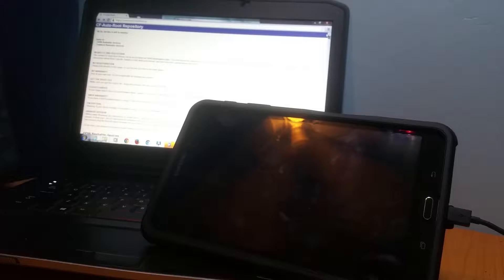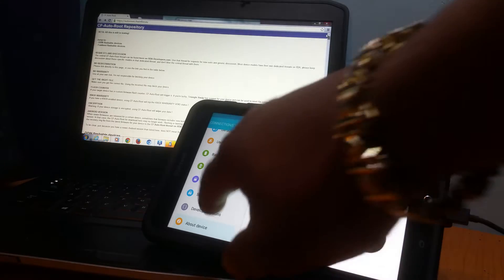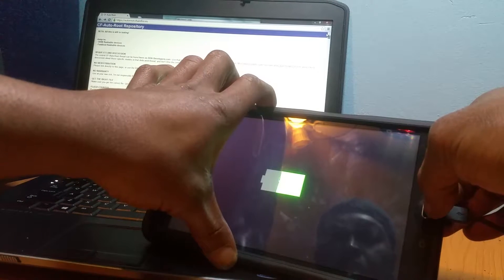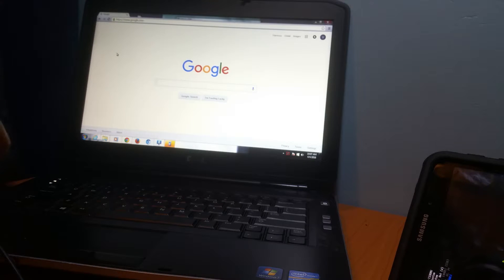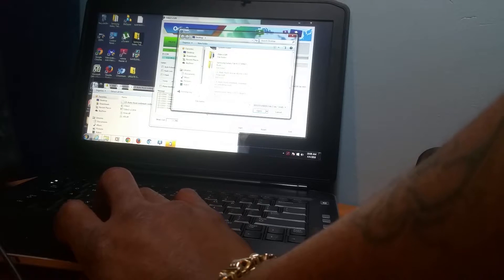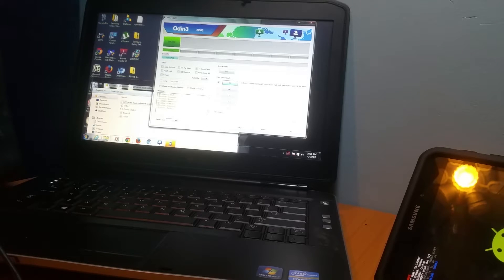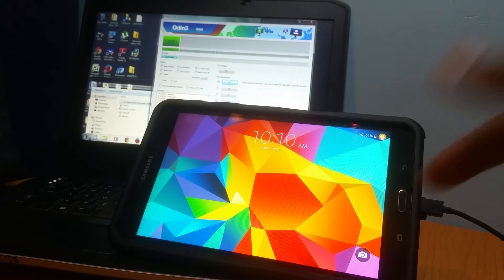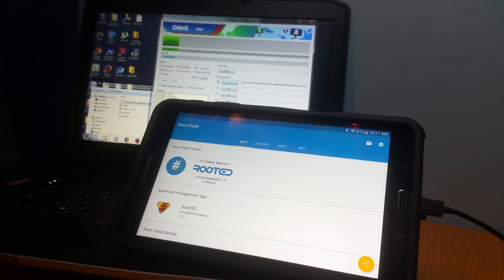How to root galaxy tab 4 8" model# sm-t330nu